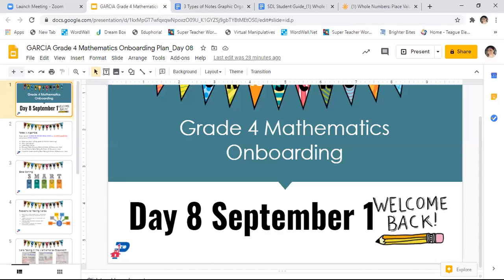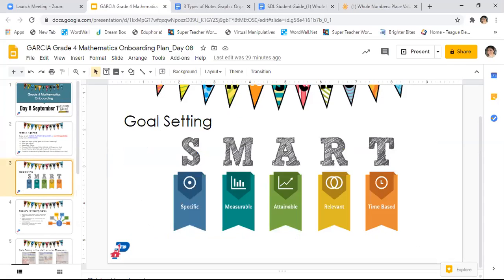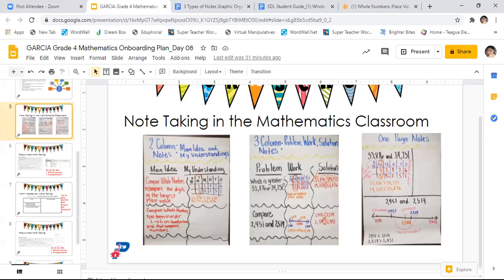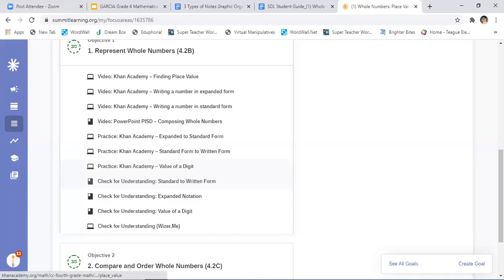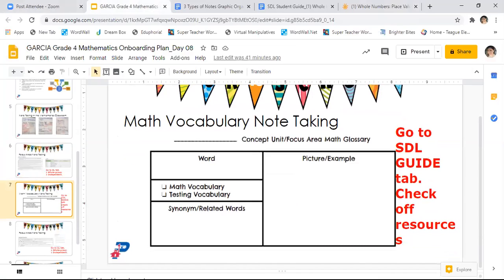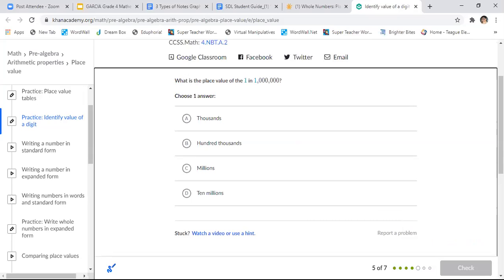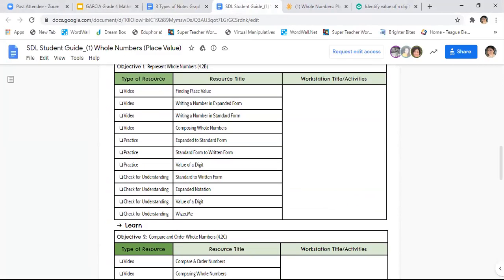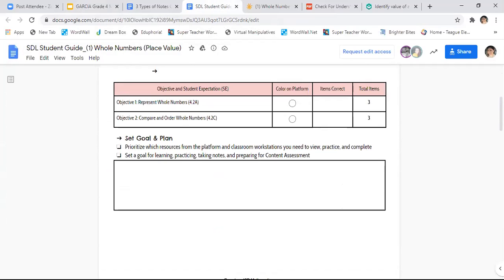September 1 Onboarding Day 8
Note Taking with Videos, Online Practice, and Check for Understanding